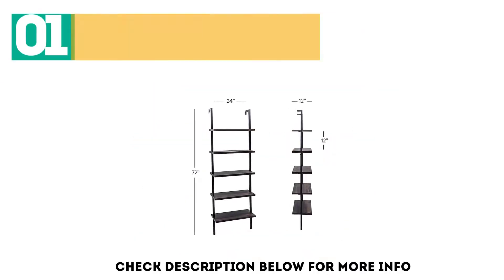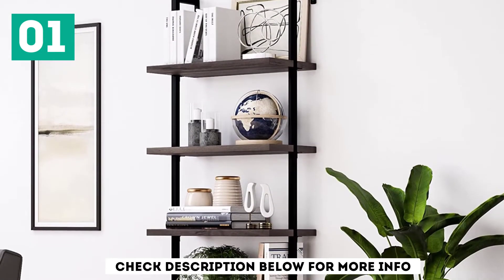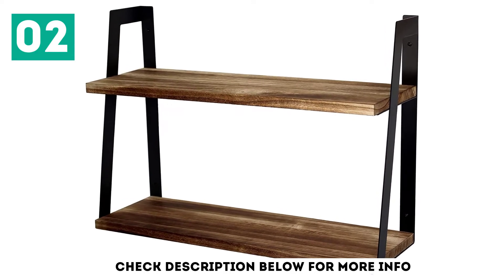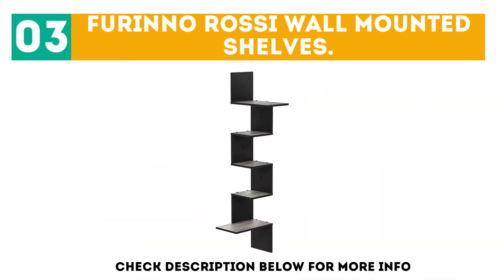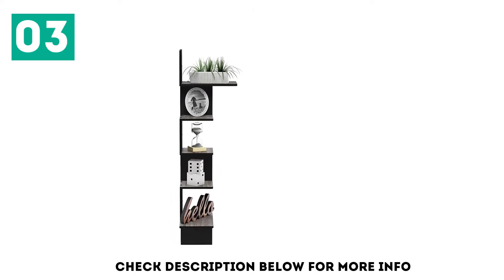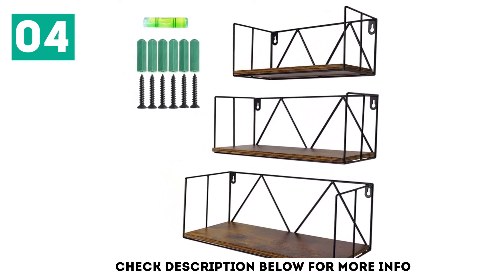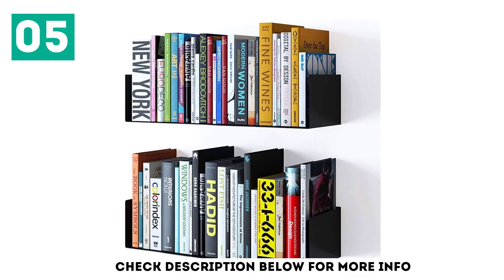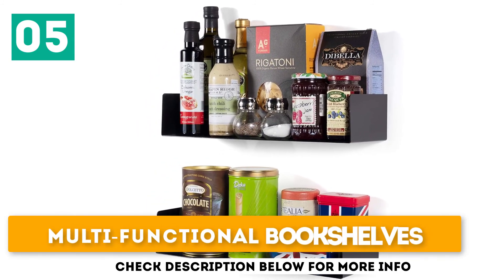Top 5 BEST WALL MOUNTED BOOKSHELVES